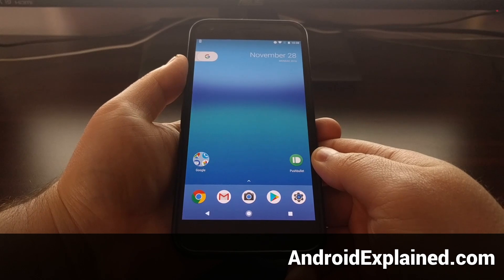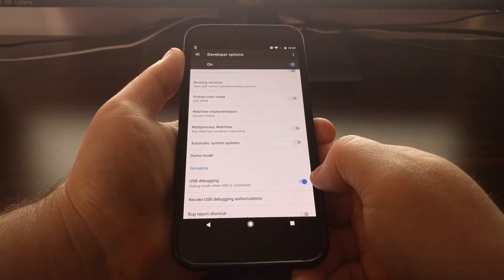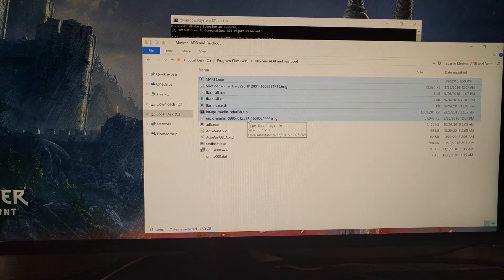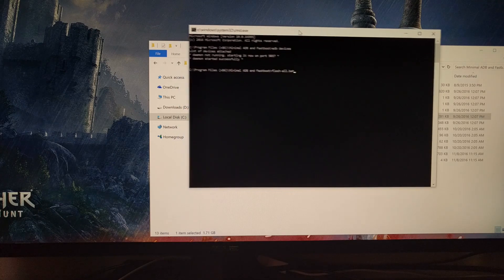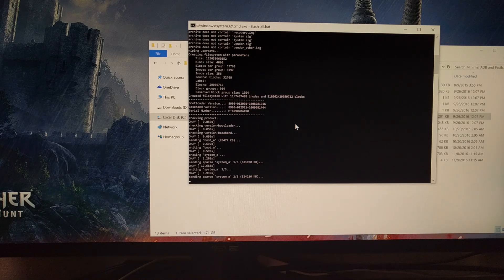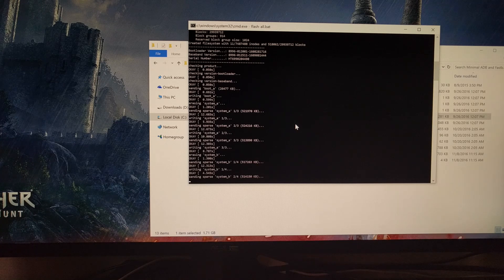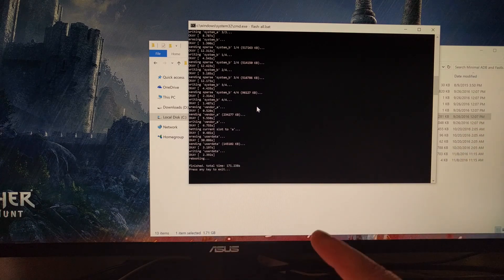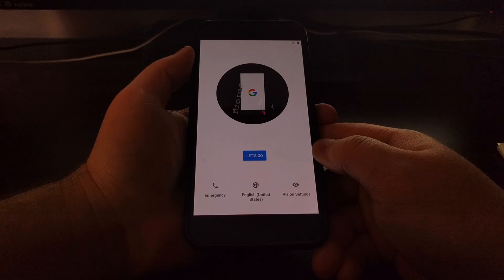Downgrading the Pixel and Pixel XL to Android 7.1 Nougat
If you're not happy with the latest OTA update on the Pixel or Pixel XL, then you can follow these steps to downgrade to an older version of Android.